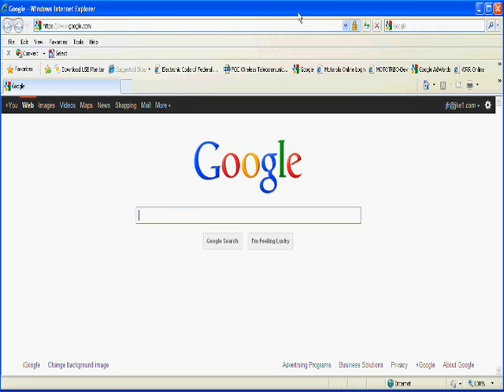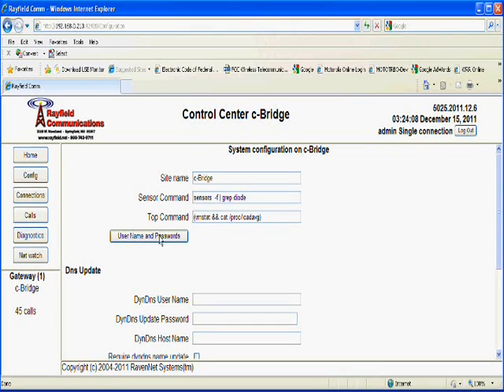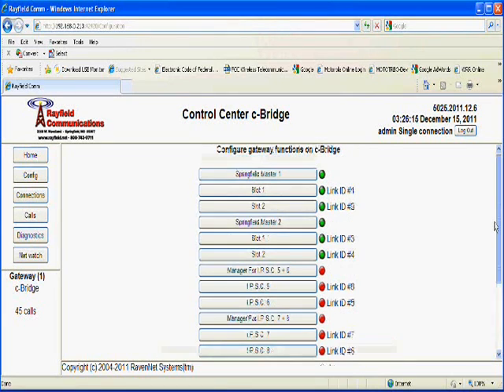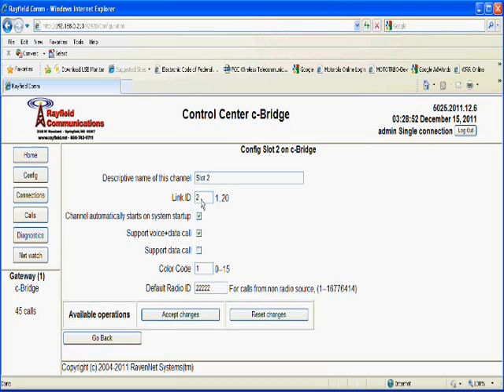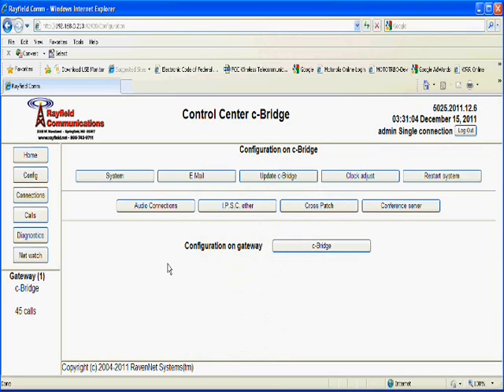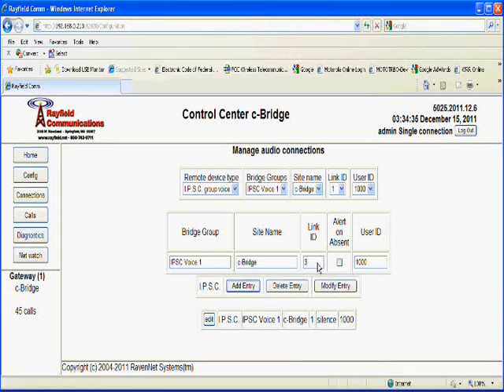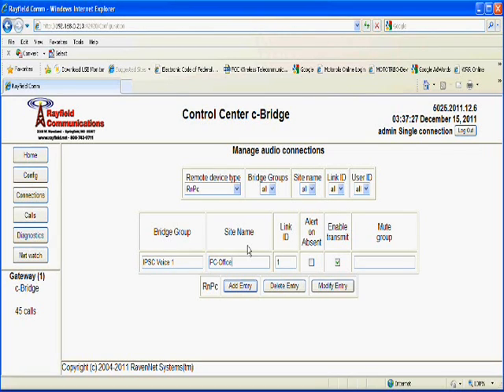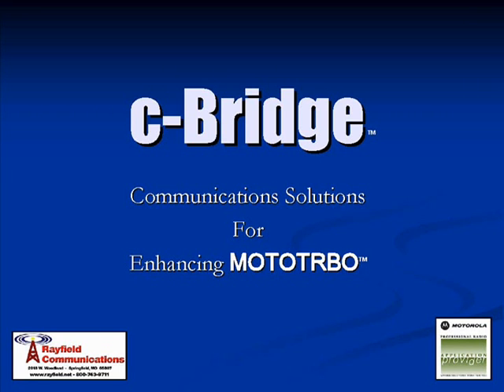c-Bridge Training Video 2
How to Setup a c-Bridge Controller - Part 2